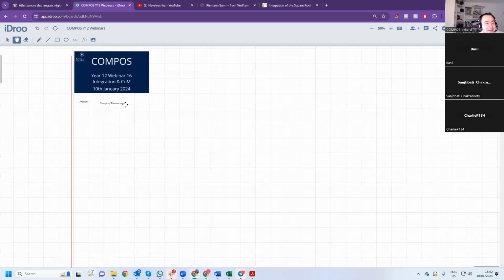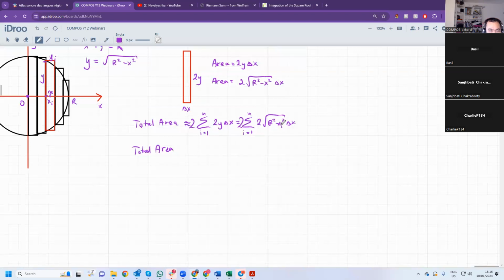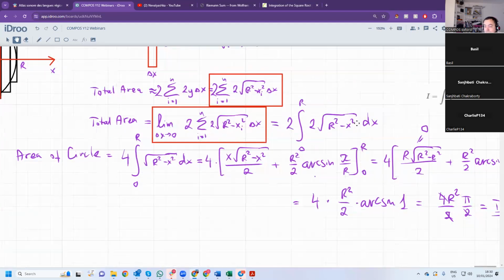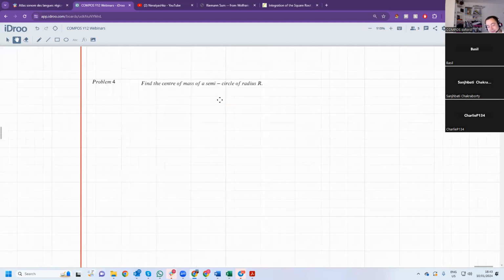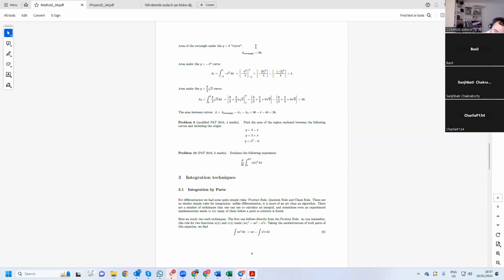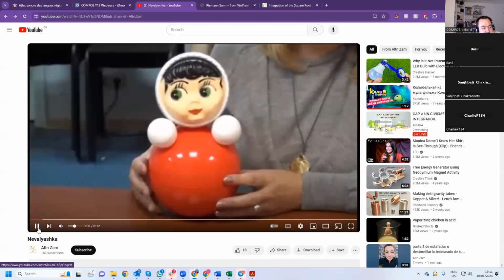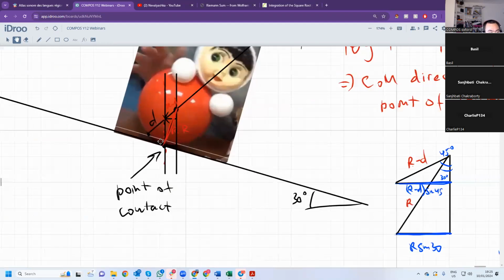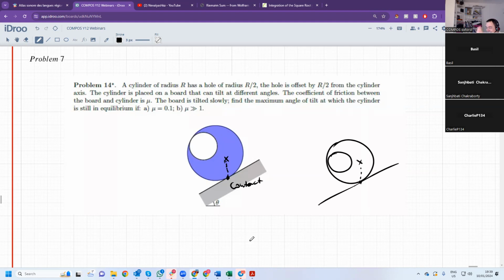COMPOS Y12 Webinar 16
Riemann and Centre of mass
10/01/2024
Vlad Chernov